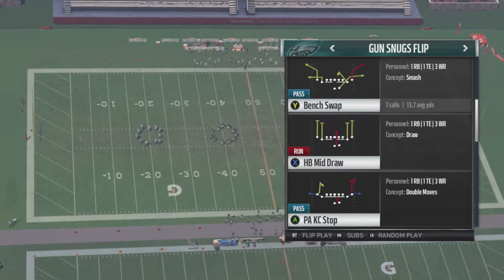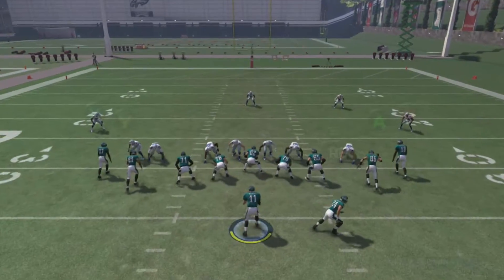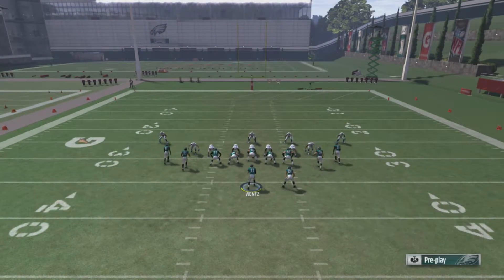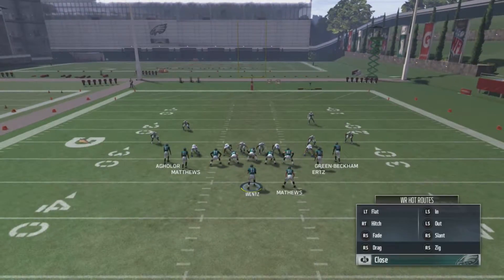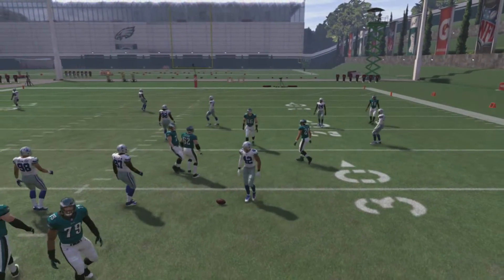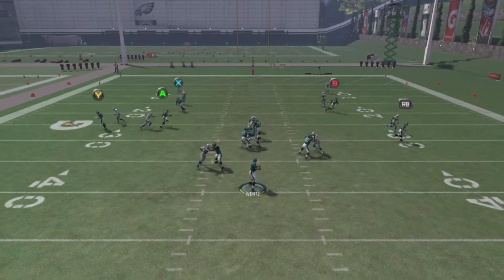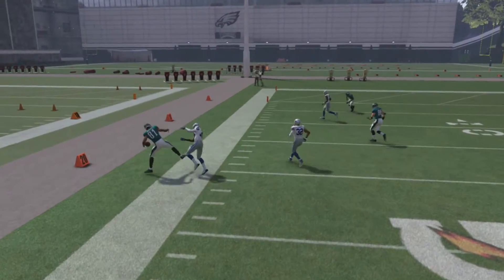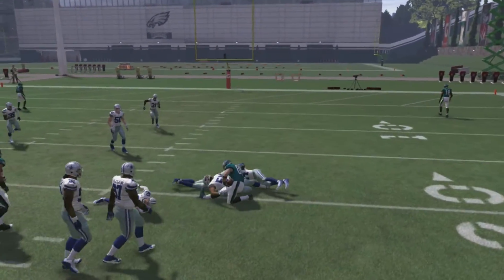Madden 17 Money Plays: Kansas City Cheifs Offensive Play Book -Gun Snugs Flip-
Purchase Our 1x Full Year Premium Membership for $15!